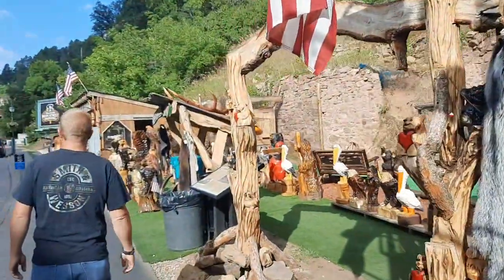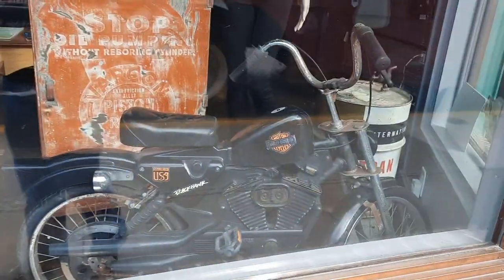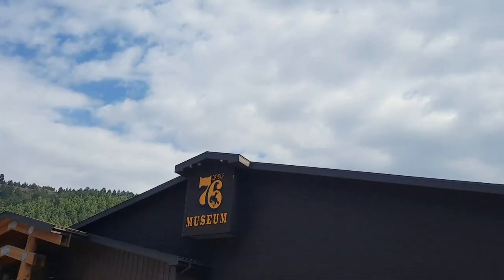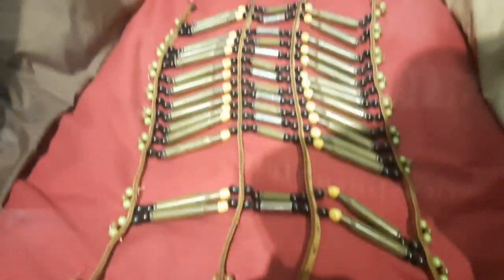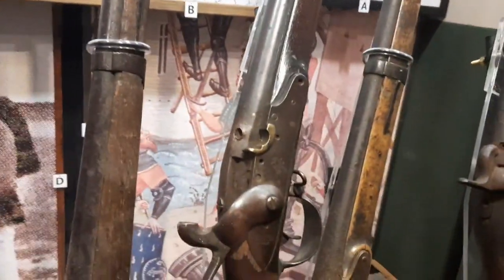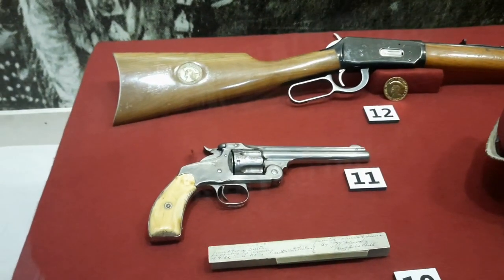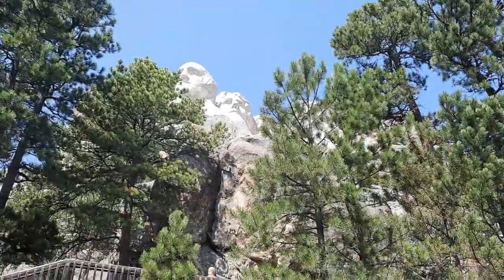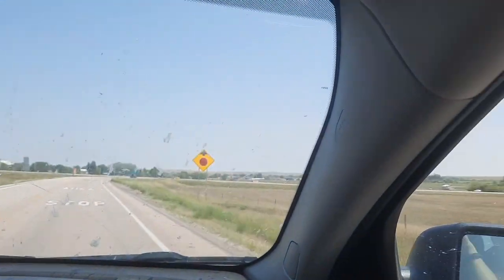The black hills!!! Road trip day 4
Today we visit dead wood, Mount Rushmore, the pine ridge reservation, and Ogallala Nebraska.